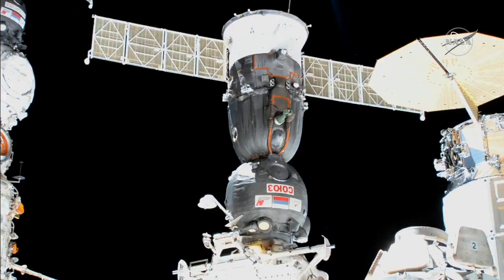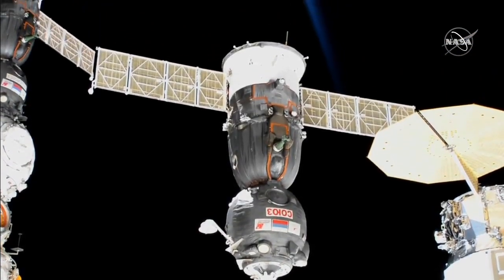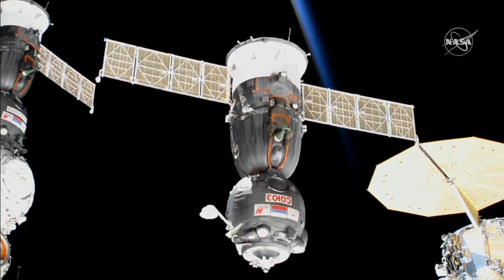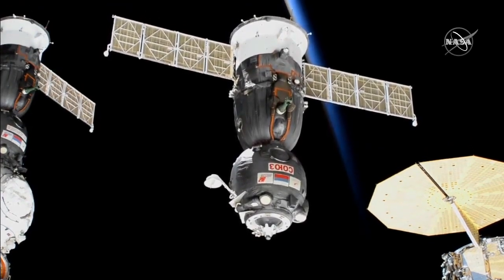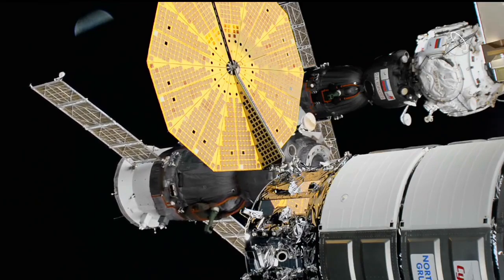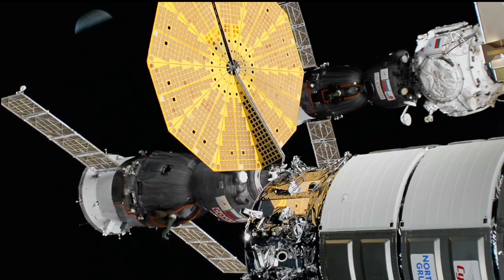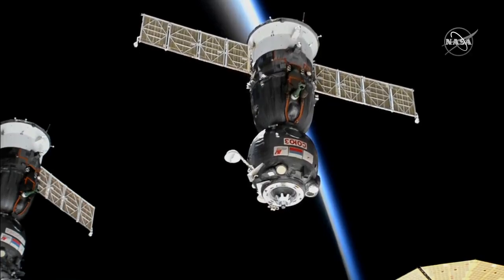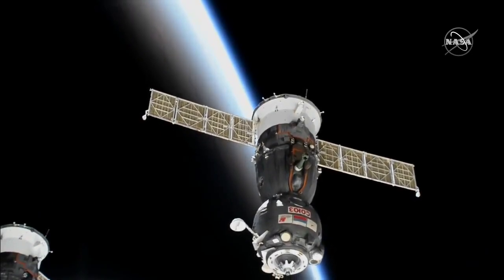Soyuz carrying record-breaking astronaut, 2 cosmonauts undocks from space station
A Soyuz spacecraft carrying NASA's Mark Vande Hei and Russian cosmonauts Anton Shkaplerov and Pyotr Dubrov undocked from the International Space Station on March 30, 2022 for their return trip to Earth. Vande Hei spent 355 consecutive days in space, a record for an American astronaut. -- See them land in Kazakhstan

Creditt: NASA